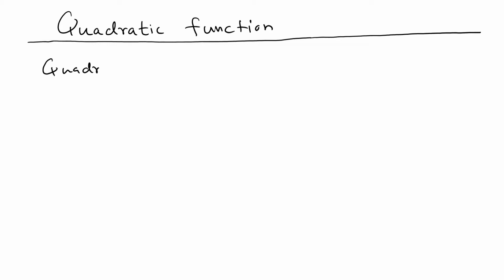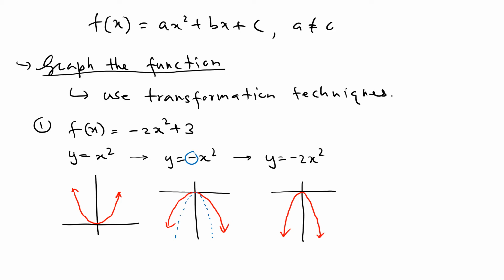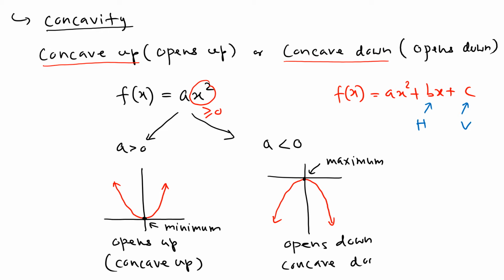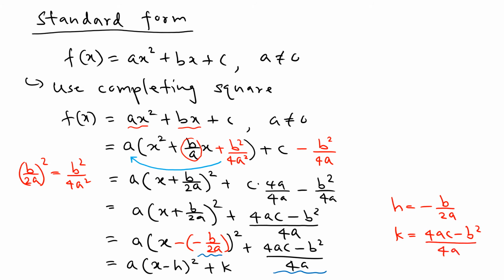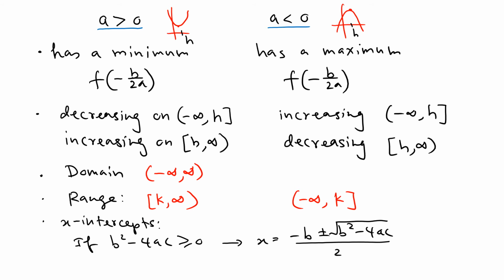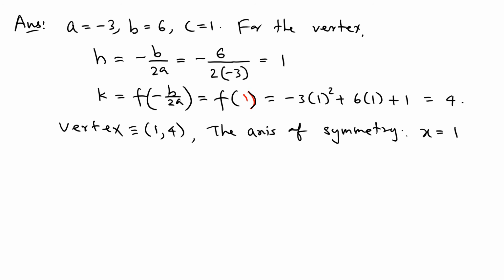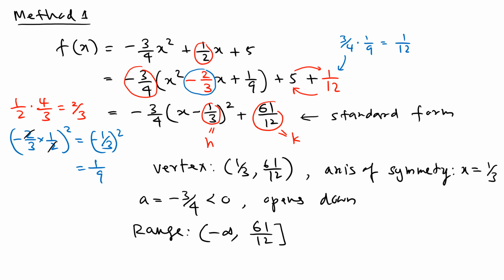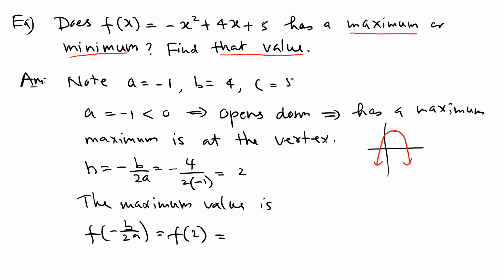Lecture 9 | Quadratic Function | Precalculus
0:00 Intro
16:24 Concavity
25:07 Standard form (derivation)
29:04 Standard form
32:40 Properties
41:42 Examples
41:53 (a) Example 1
47:39 (b) Example 2
54:52 (c) Example 3
1:04:02 (d) Example 4
1:06:53 Maximum/Minimum values